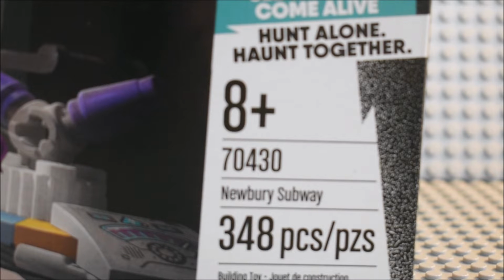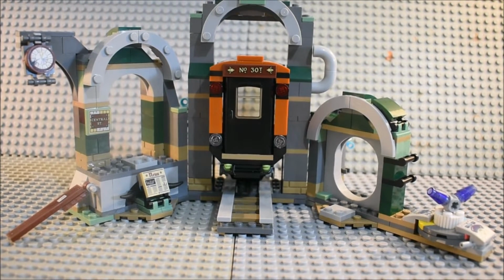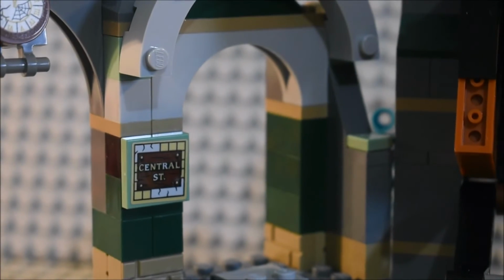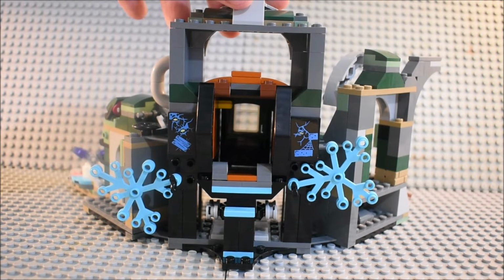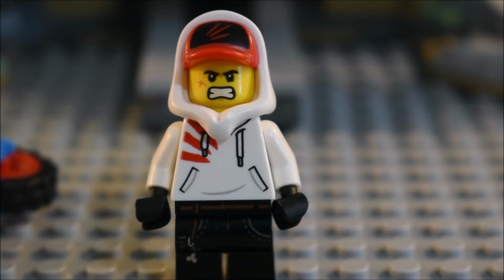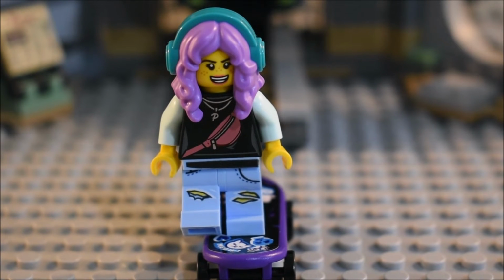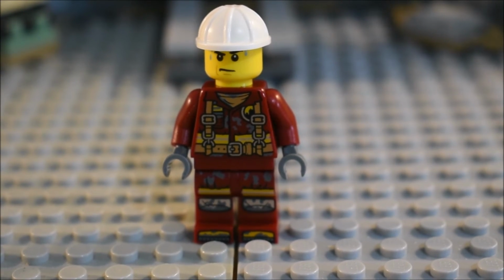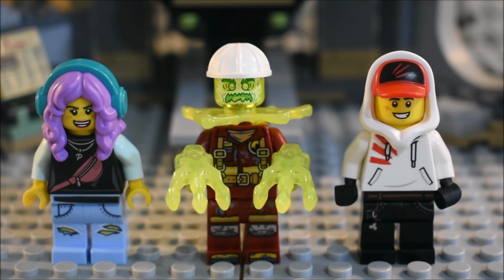Lego Hidden Side NewBury SubWay Review 70430